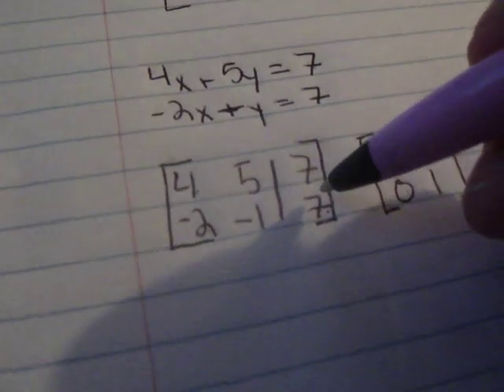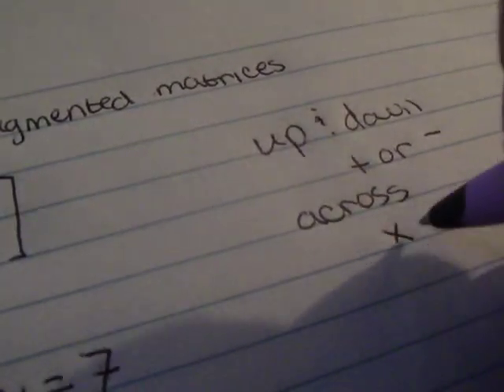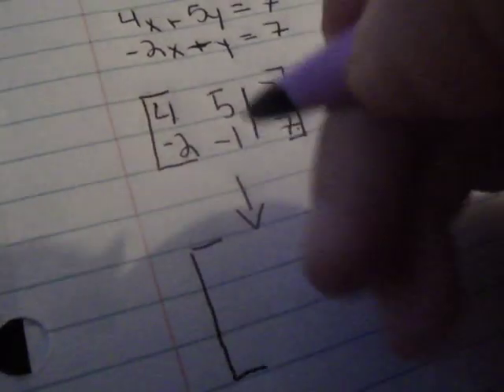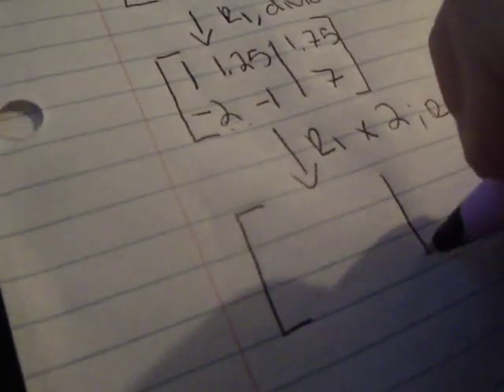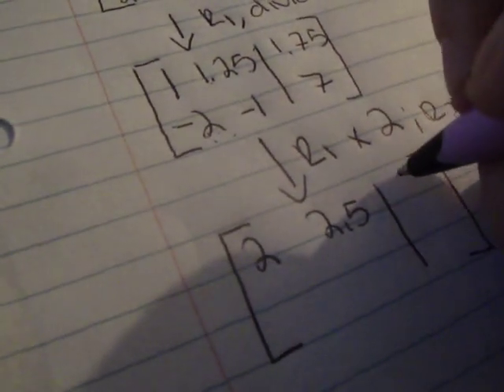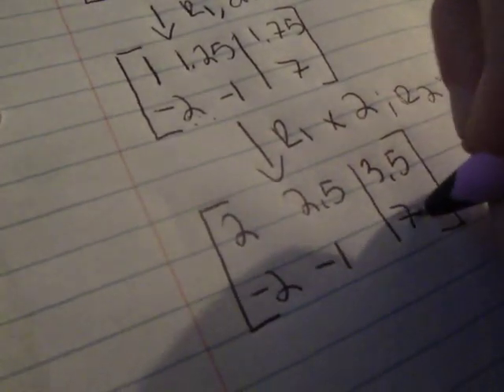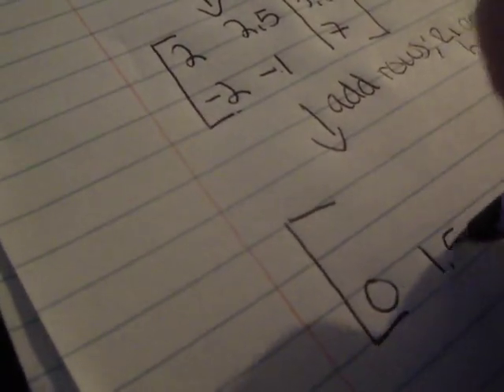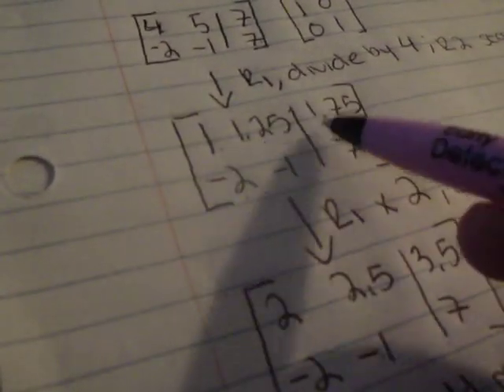2 x 2 Augmented matrices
Its a quick example and tutorial on how to do  2 by 2 augmented matrices. If you need anymore help, I can scan and send you a set of notes to your email or create a more 'detailed' video.

Just comment or message me with your questions or next video idea! I can do all subjects in school!